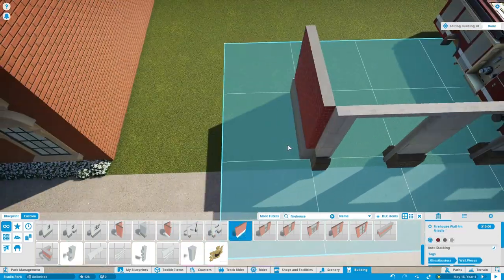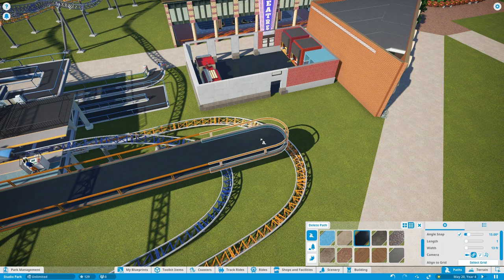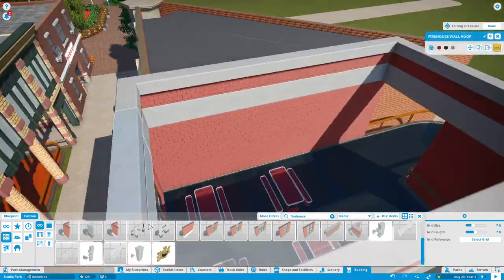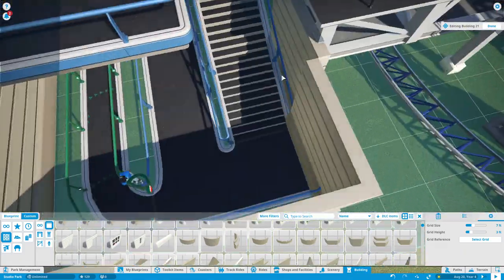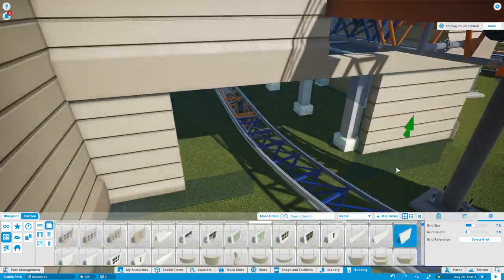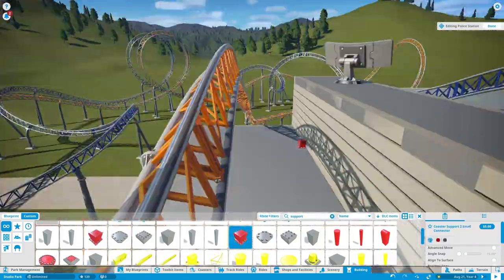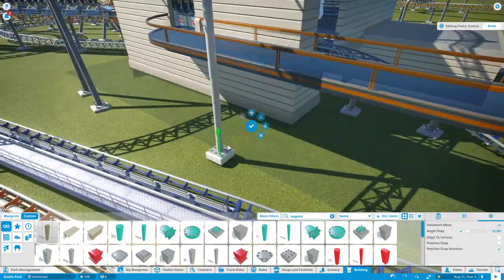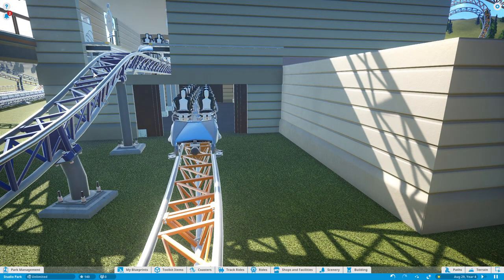Top-Tier Studios (5): "First Responder Themed Buildings"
In this episode I create the station building and the exit building for the dueling coaster built in the last episode. The station has a police theme and the exit has a firehouse vibe.